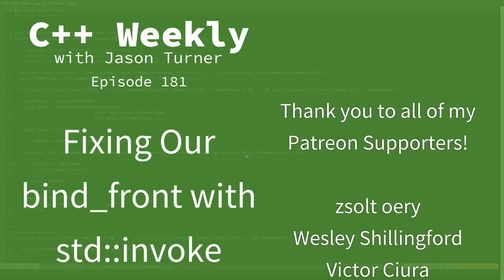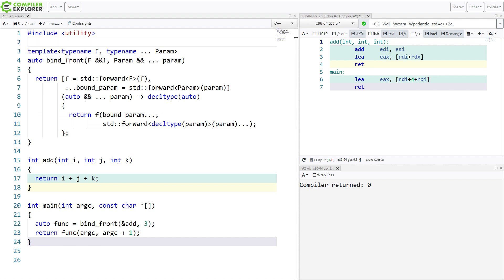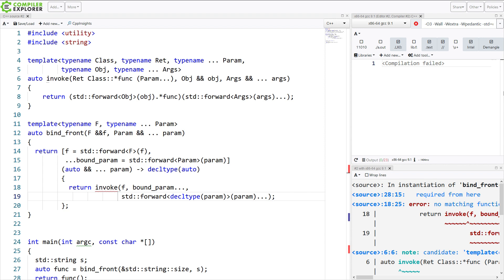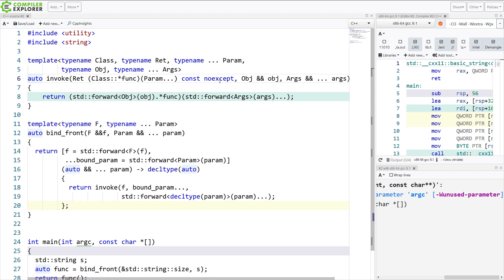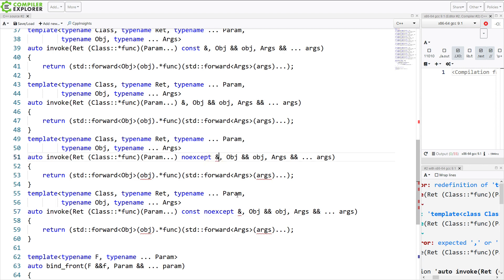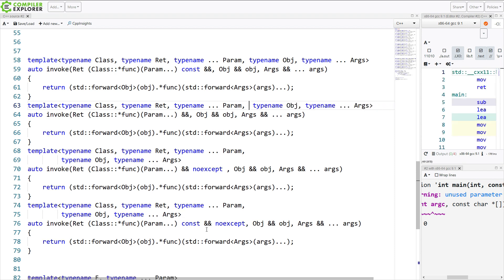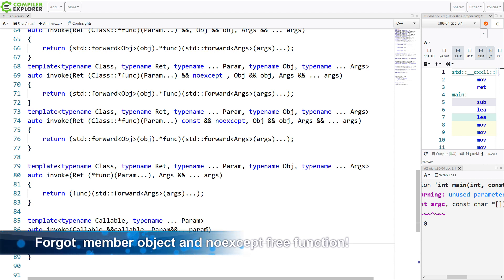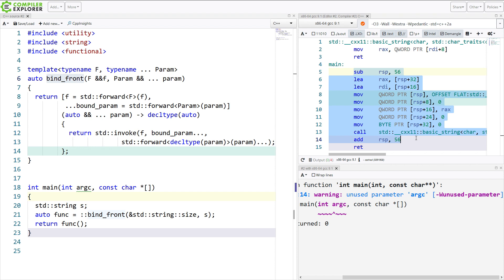C++ Weekly - Ep 181 - Fixing Our bind_front with std::invoke